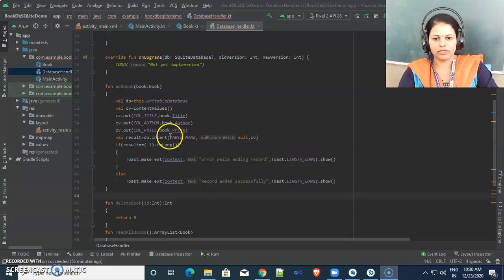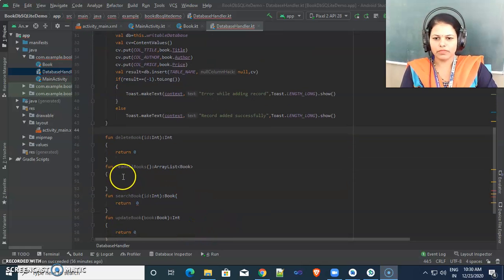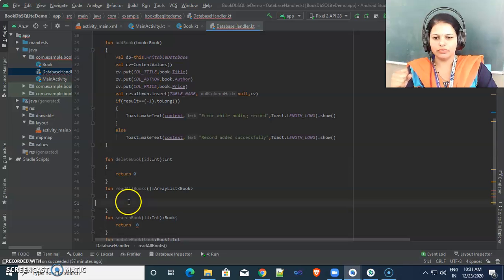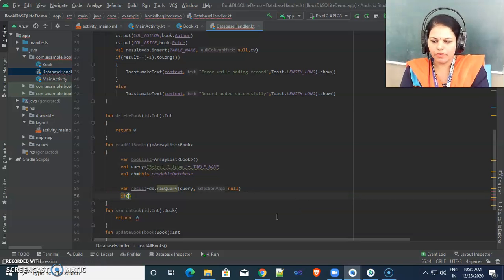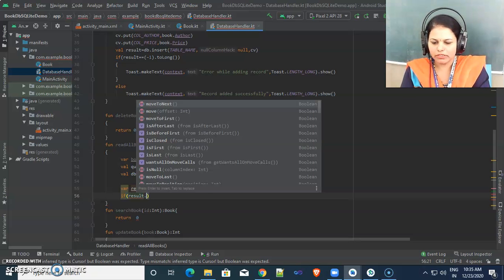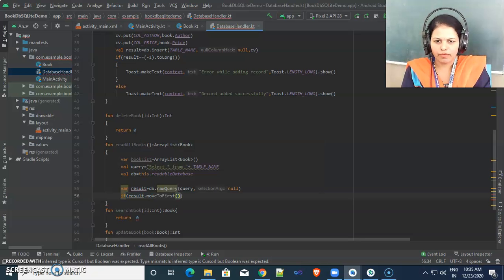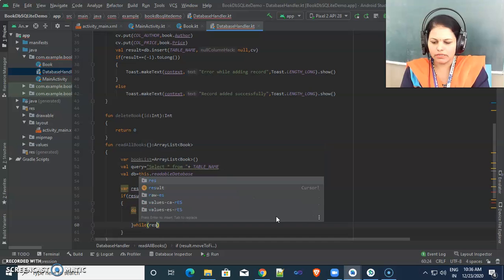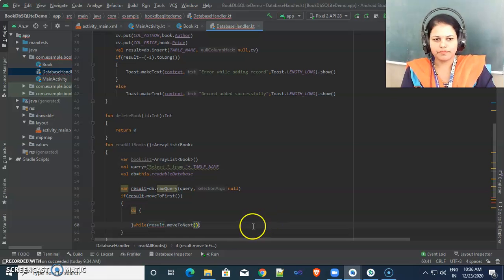SQLite Database in Android Part-4 | Retrieve all books | Android Projects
SQLite Database in Android Part-4
Fetch all books from SQLite DB

In this series, we see how to create and manipulate SQLite databases in Android applications.
In this fourth part, we fetch book data from SQLite Database and displayed it on activity. In the next video part, we do the actual CURD operations.

Android Projects
Android with kotlin and SQLite Database
Android
Kotlin
SQLite Database
Local database in Android application
Android application
learn Android with kotlin
how to create SQLite Database in Android application by using kotlin
SQLite CURD operations in Android
 @Knowledge Base ​